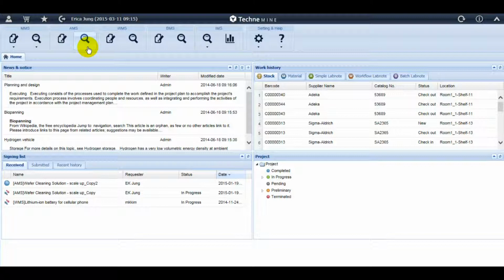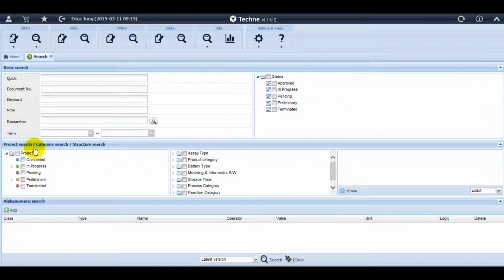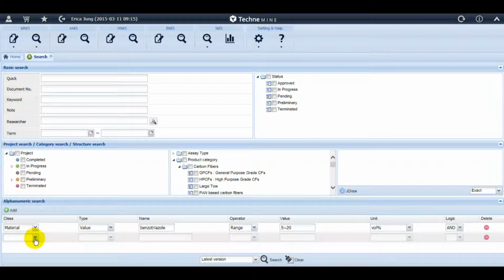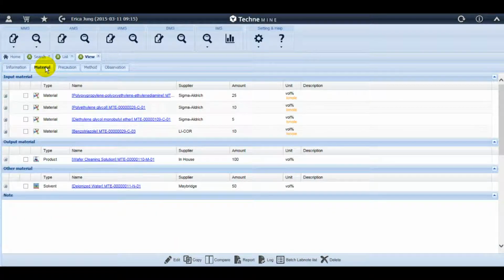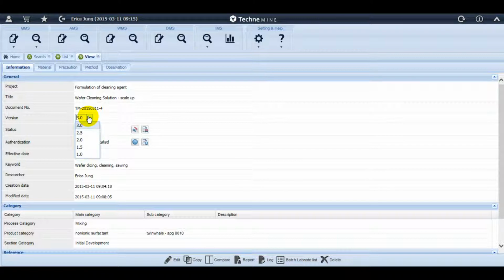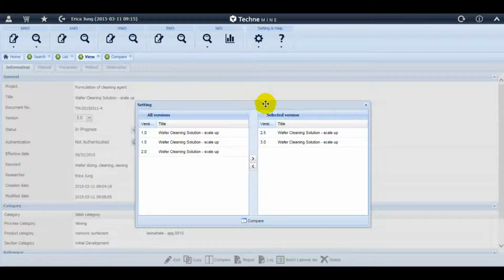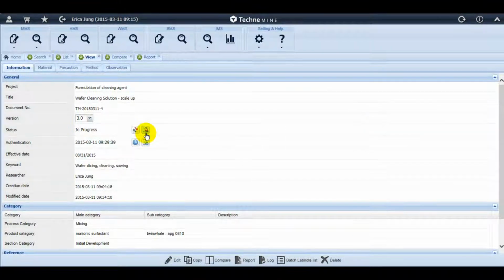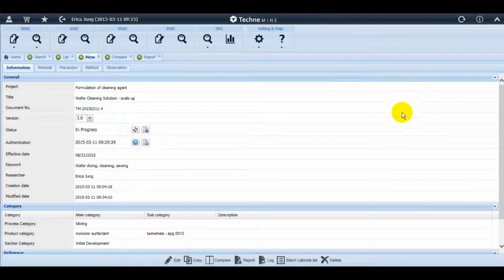TechneMine 3.0 - Search and Manipulation Simple Labnote (Assay) with AMS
Assay Management System (AMS) allows the registration, storage, search and retrieval of single-step or unit processes in the laboratory. It provides a consistent approach for managing all recipe information across the organization including materials, operations and process conditions.

In this tutorial, we'll learn how to search and manipulate Simple Labnote (receipe).